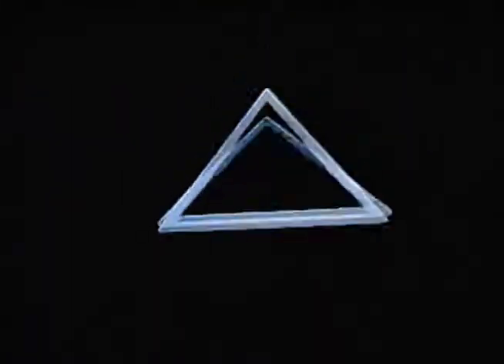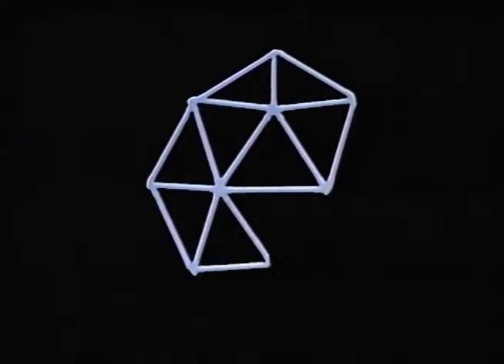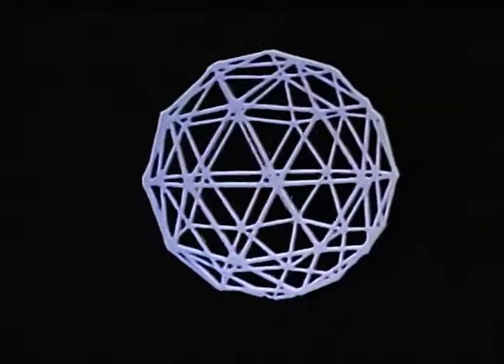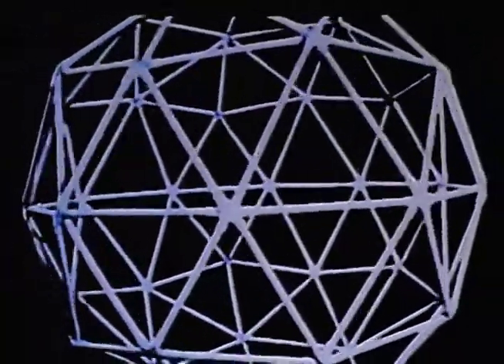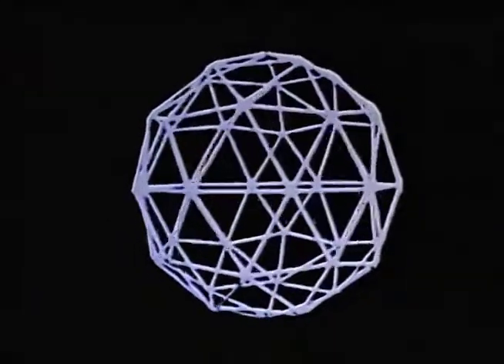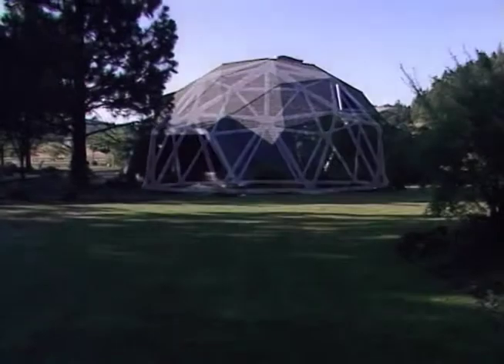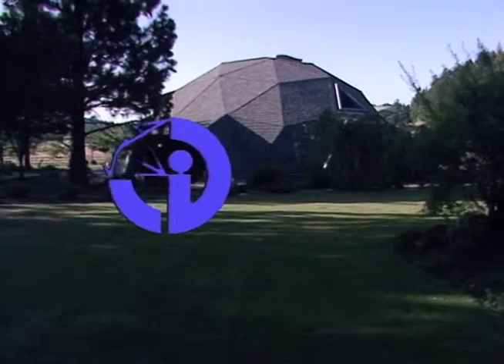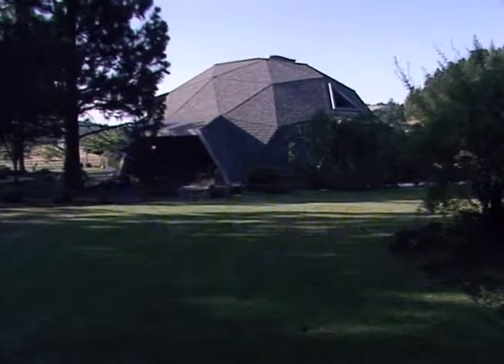Oregon Dome Living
An overview of Oregon Dome's planning, design, manufacturing and construction/building process works.